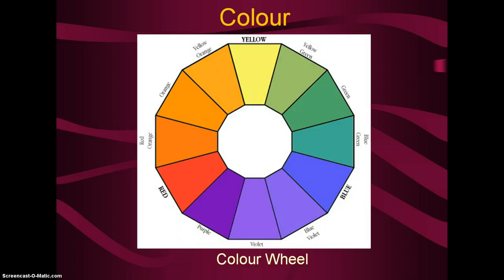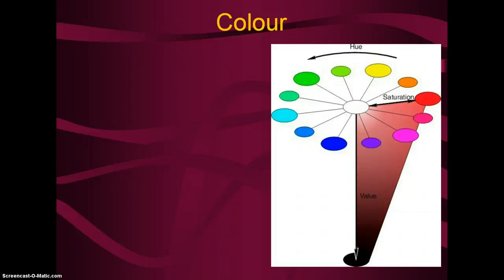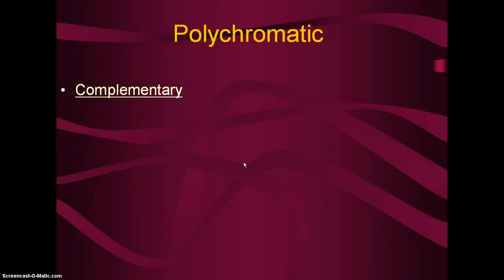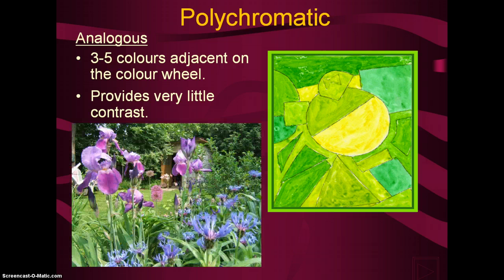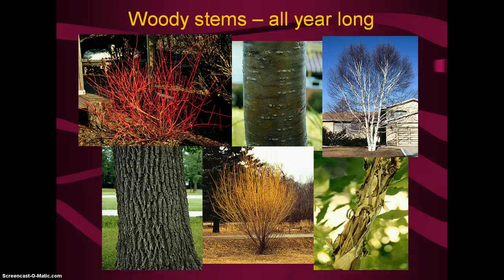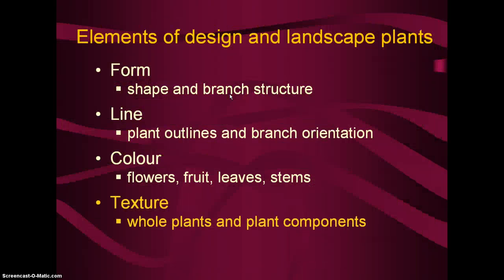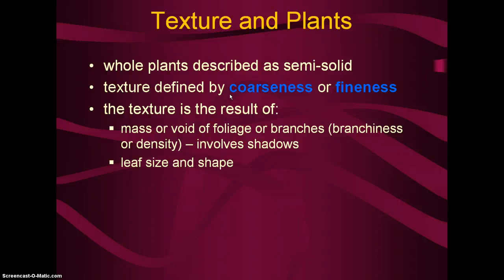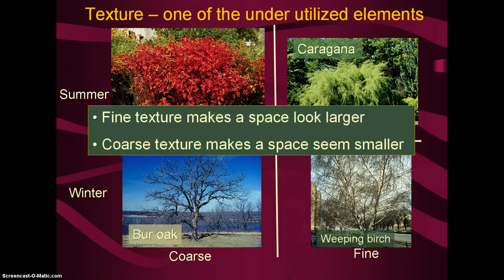47003 woody plant principles 2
colour and texture design elements manifested in woody landscape plants